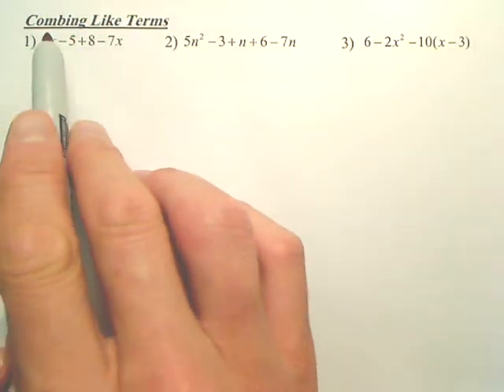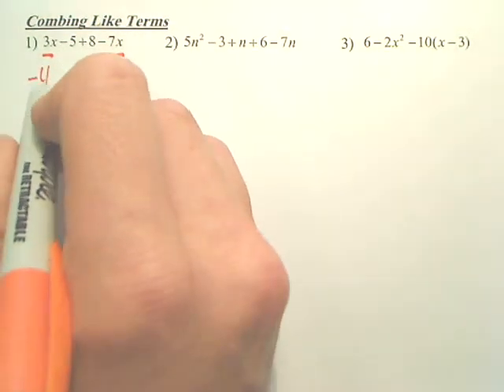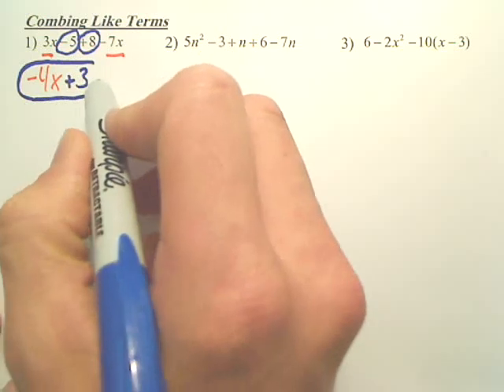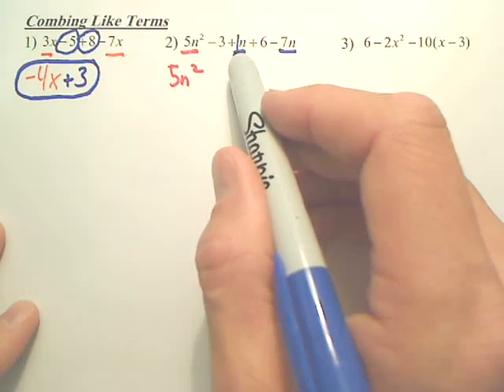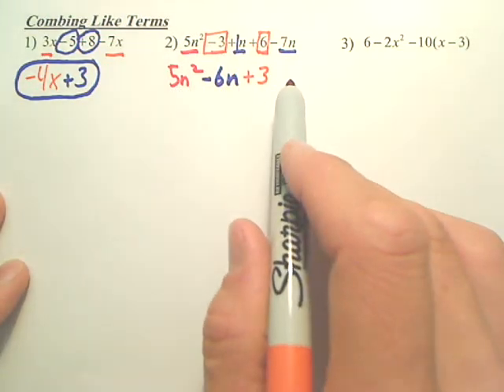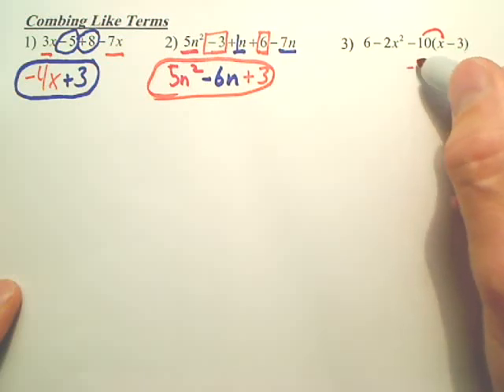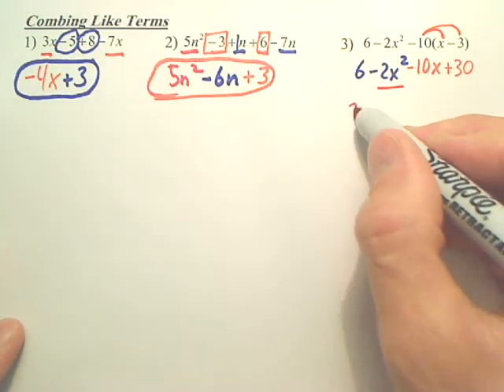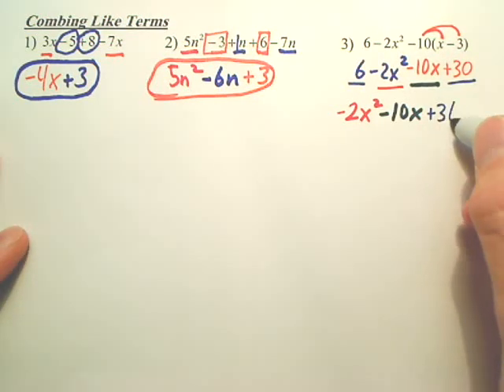Combining Like Terms